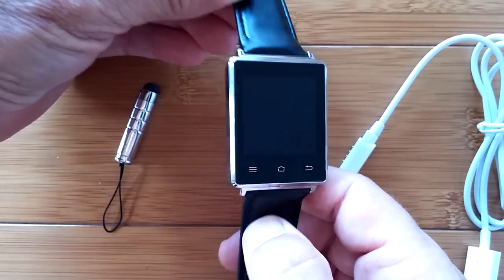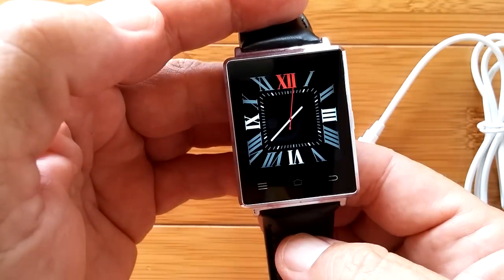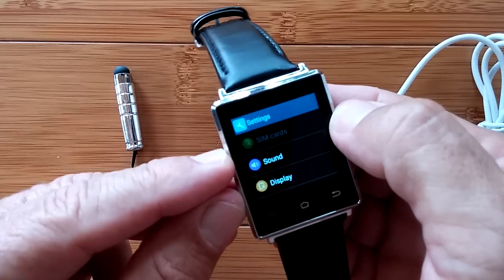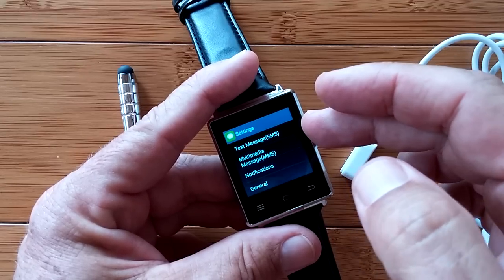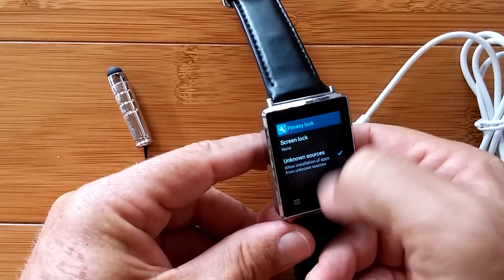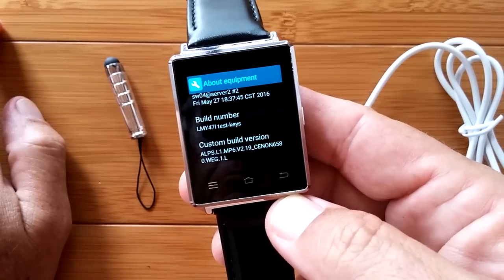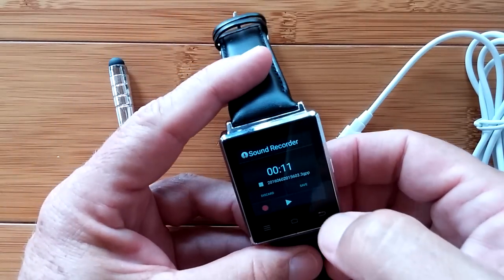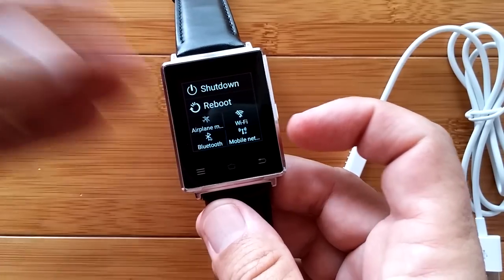No.1 D6 Android 5.1 Smartwatch: First Look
Here's a "First Look" at the new No.1 D6 Android 5.1 Smart Watch Phone, including a review of all installed watch faces and apps. As a bonus, we take a look inside at the 450 mAh battery (yes, I finally saw it at the top), and the nanoSIM slot.

This is a fine watch. Oh, and to answer that burning question, "Can you install developer created watch faces like on the No.1 D5?" YES! That's the first thing I tried and they work perfectly -- more on that in a future video.

We will be doing a "Full Review" video soon once I've had a chance to check things out fully, and, of course, play with watch faces and do comparisons with other square watches in it's class. If you are, you will be notified right away when the new videos are posted.

There are some great new watches hitting the market right now. This one, the No.1 D6, with the bright display, loud speaker, and capacitive buttons for navigation, shows promise of being one of the best.

No.1 watches are available from Gearbest through the following links (which supports our efforts to bring you these reviews):

No.1 D6, with a promo price $70.99
No.1 D5, with a promo price $98.99

UPDATE 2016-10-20: No.1 reports on their Facebook page that they have started shipping the D6 with a vibration engine installed. Here's a recent customer review of this watch:

From PeaNutter505™
After a month of using the D6 watch (with the sim) , this I have to say. It is pretty darn good, I can use the watch as a fully fledged phone on my wrist. Now smart watches isn't meant to be used as gaming devices but most of them run pretty good! I downloaded doodle jump which works flawlessly, sonic dash was another one I downloaded and turned out easy to play on. As for a texting use, it holds pretty good! It vibrates on my arm when I have a notification and vibrates on apps too, (which I found odd because it stated that it did not have vibration). The heart rate monitor and fitness apps work exponentially so I can't really add on to that. The only downsides are that the battery is quite small if you are using it continually on a daily basis. It also gets quite warm overtime, but this isn't really much of an issue. The last downside, which is quite sad I will add is the tethering with phones. It works okay but you can only accept calls and not speak when tethered. I can text and alerts me if I have a text, which I find pretty good! I usually use my sim for school as it is better to use in my opinion. Overall, I think this watch is a bang up deal for the £50 i spent on this on gear best. It works really good and I love using it. It came in a week and a half, which is expected if it is shipping from China, with no cuts or problems to see. I highly recommend this if you are thinking of buying it for a gift for yourself or someone else!

UPDATE 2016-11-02: This comment just received from another viewer. "I can confirm now that the D6 watches do indeed now come with a factory vibration motor. I ordered 5 on the 15th of October and received them today and they all had vibration once latest update was installed. Prior to the 15th of October none of the D6 I ordered had vibration. It seems the newer model has got into circulation now and more and more people should received them now. Thanks. Adrian"